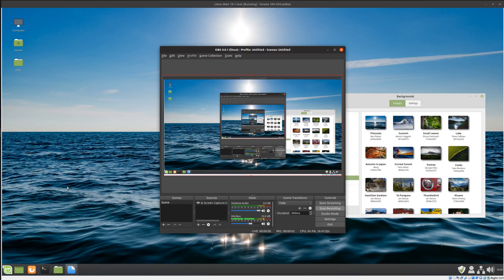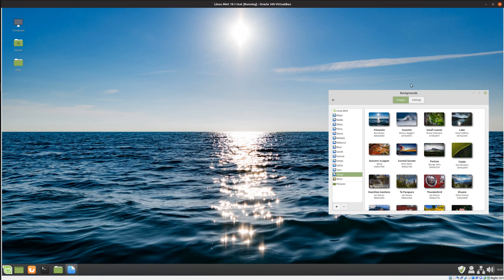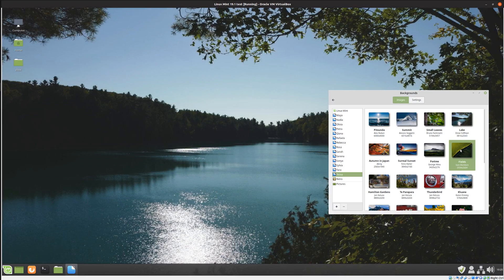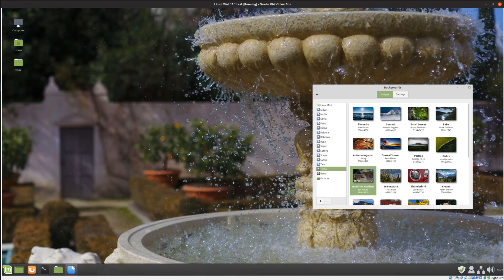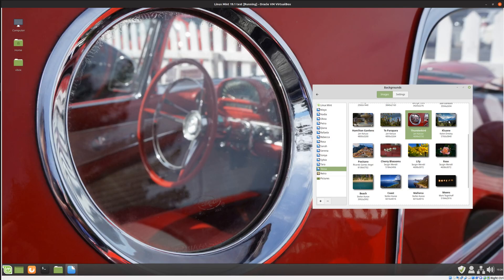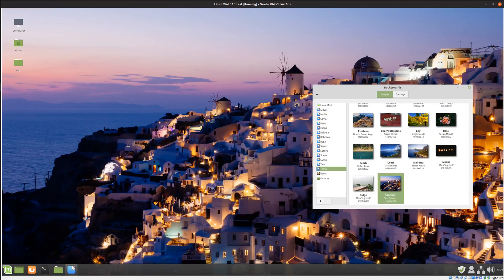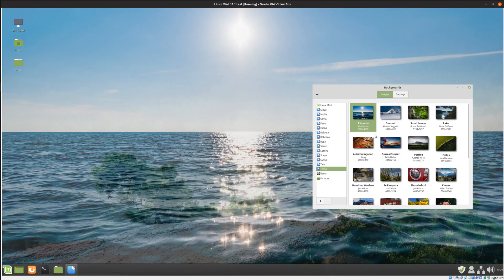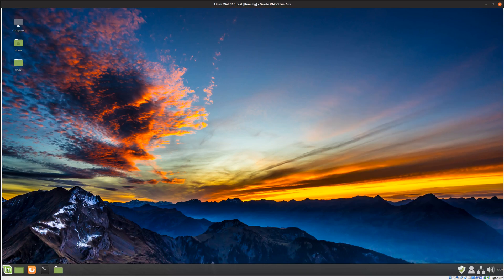Linux Mint 19.1 Wallpapers are HERE!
They're officially Here!!!